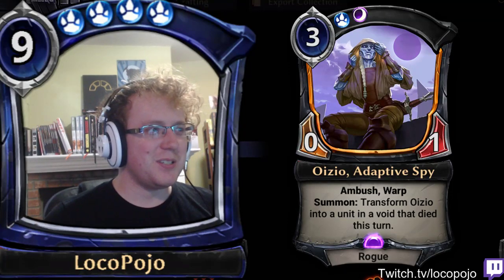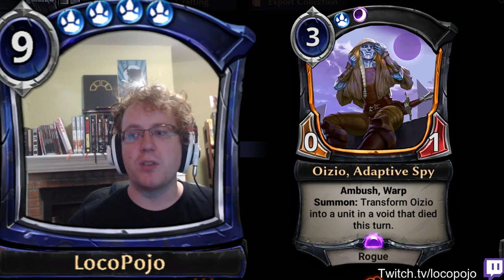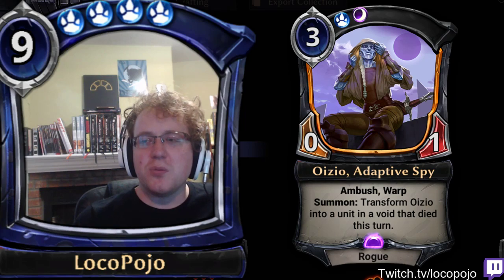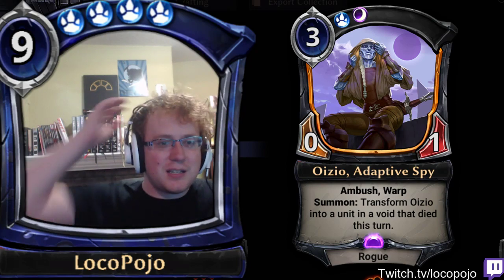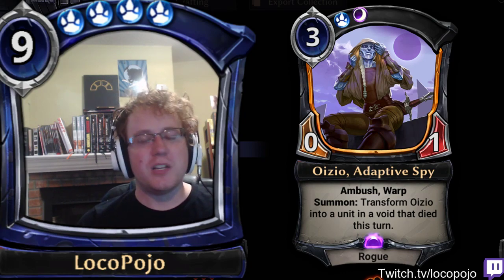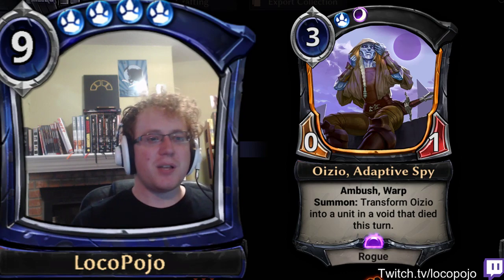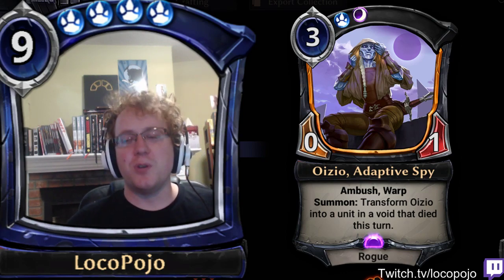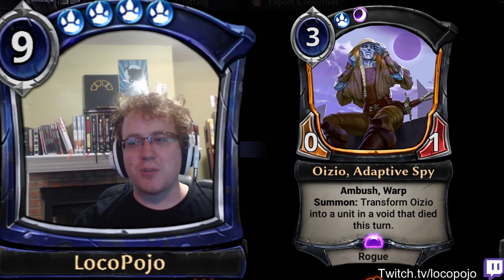Oizio, Adaptive Spy! - Eternal Card Breakdowns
Talking Oizio, the new promo card!  This feln boy seems like a hugely fun addition to both control and shenanigans.